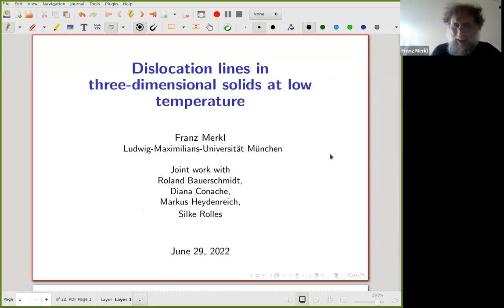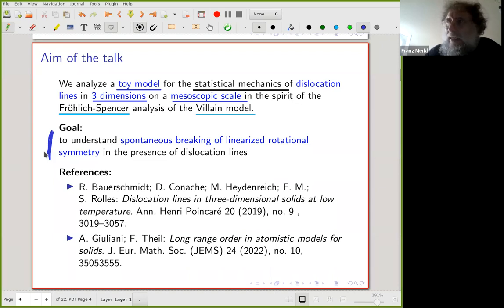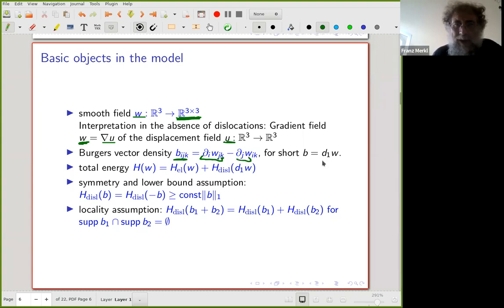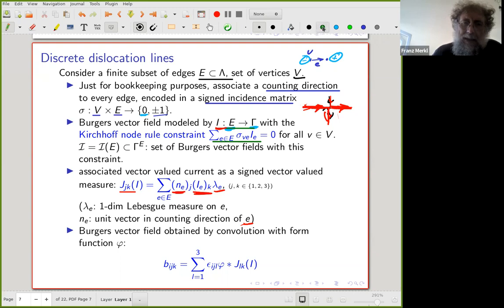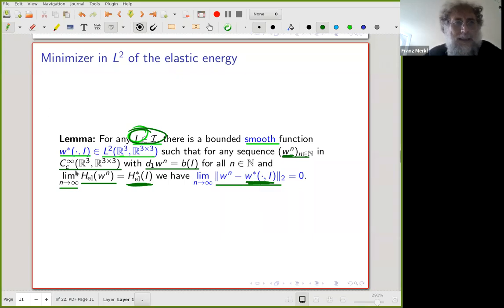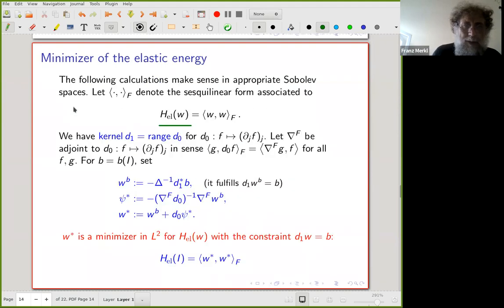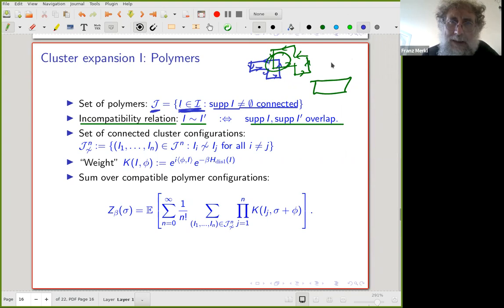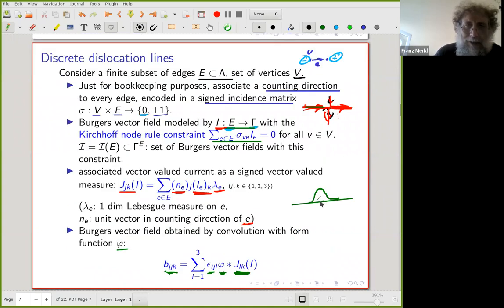Dislocation lines in three-dimensional solids at low temperature -- Franz Merkl (LMU Munchen)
Plenary lecture of the summer School on "Point Configurations: Deformations and Rigidity", London June 27-July 1, 2022